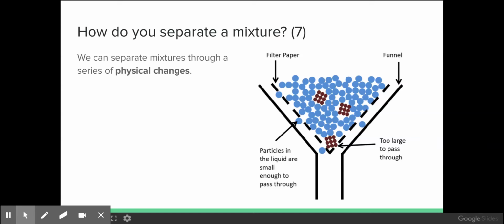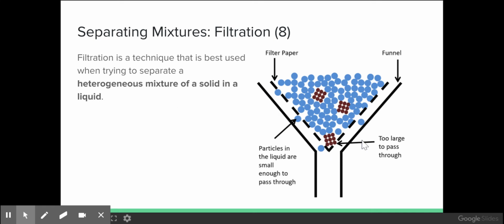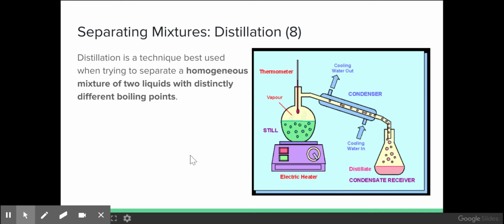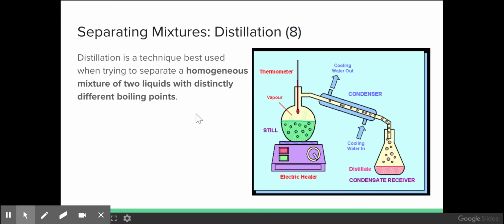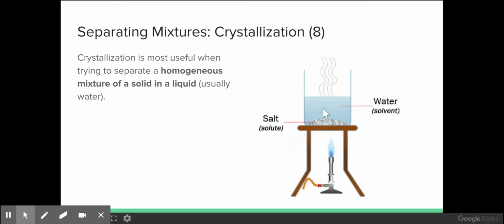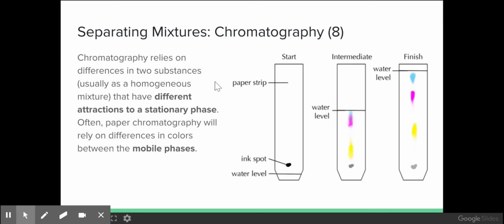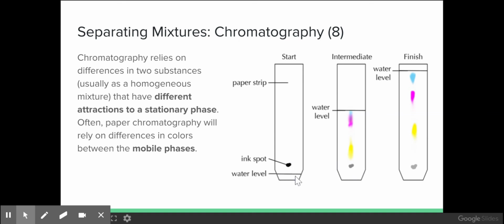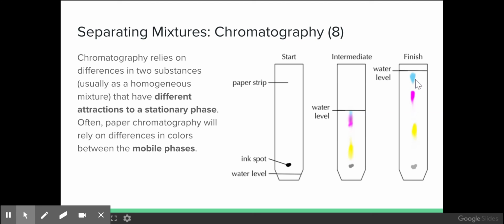Honors Chemistry - Lesson 4.4 - Separation of Mixtures